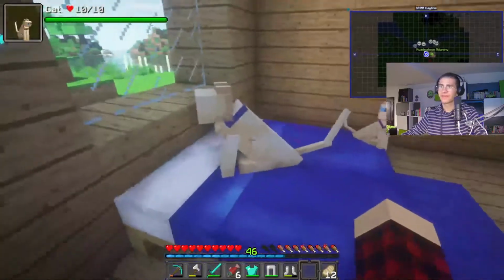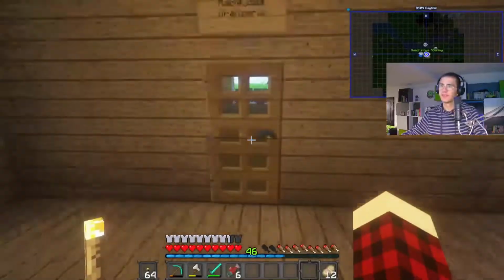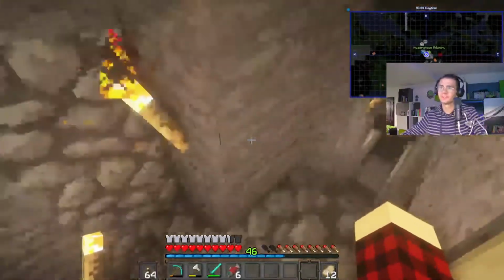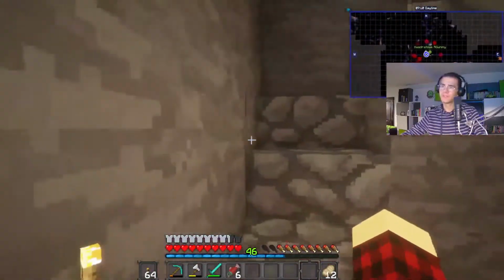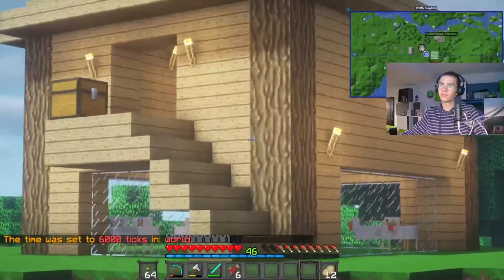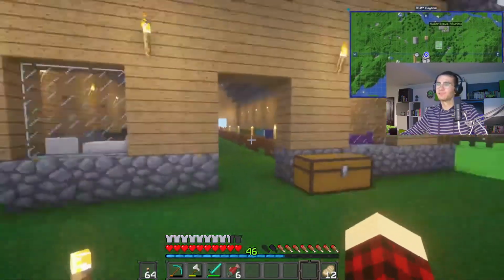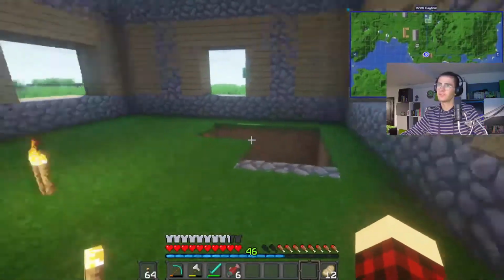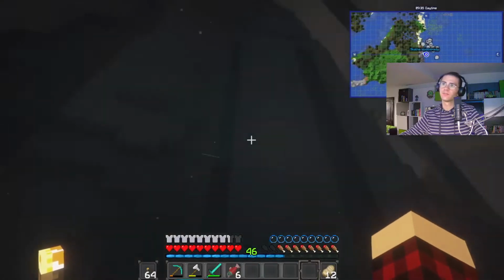ASMR MINECRAFT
Hi Hey Hello!
Welcome to my first ASMR gaming video! I hope you'll enjoy it